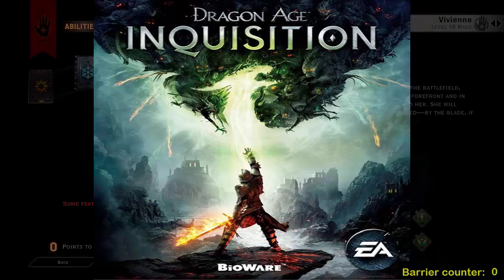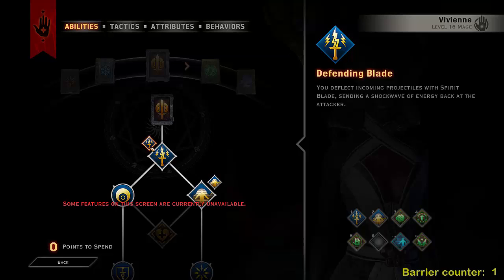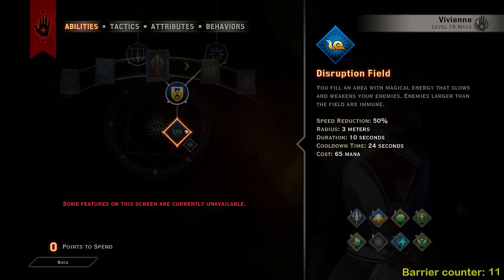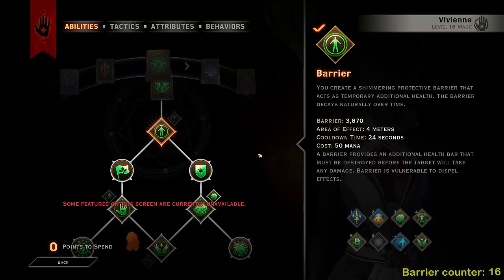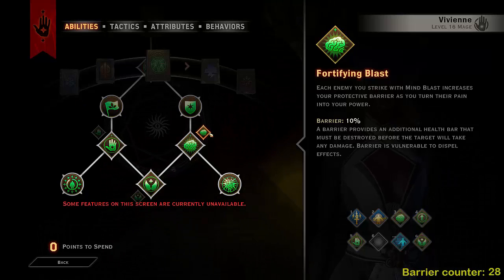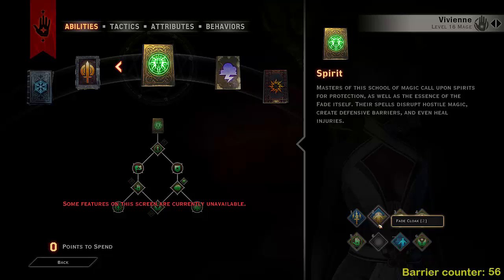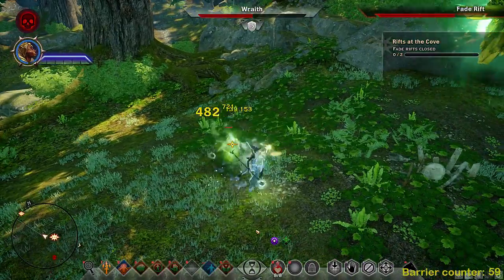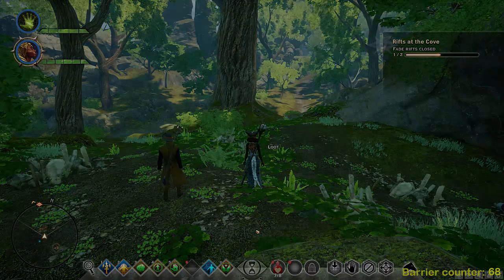Dragon Age Inquisition - Mage Build - Unkillable Mage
Hello everyone, hope you enjoy this vide, the unkillable mage which literally just doesn't die and can still get out a lot of damage. I never intended to do the barrier counter until i had finished recoding and realised how many times i said barrier.